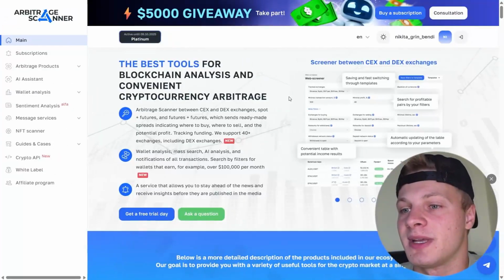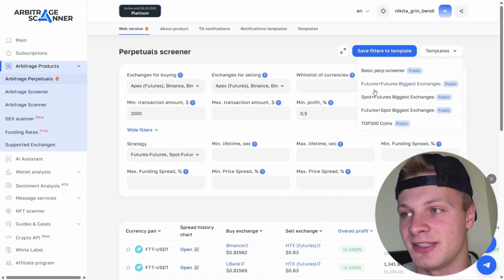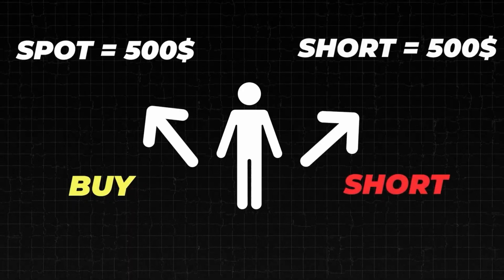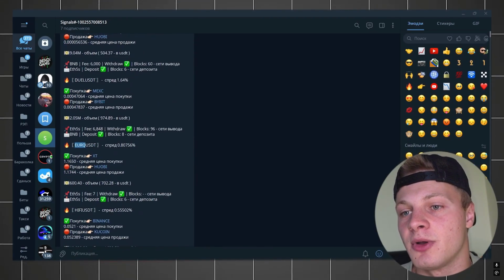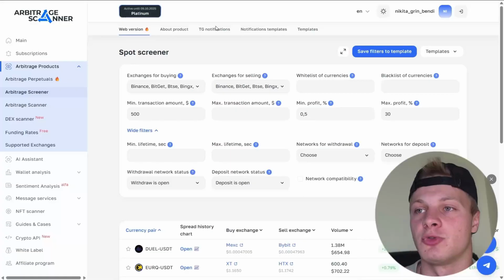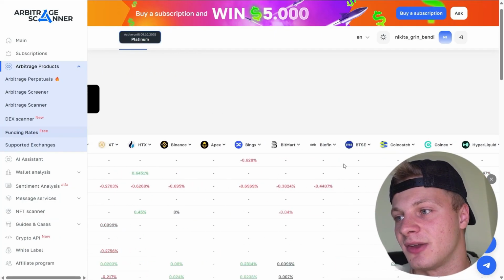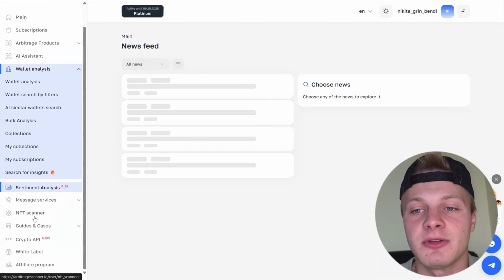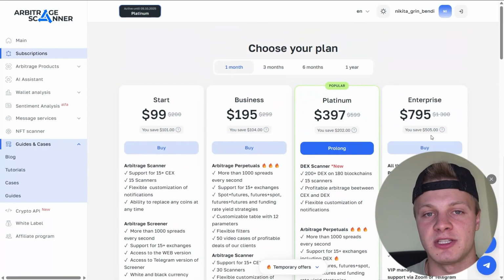I Found the Best Crypto Arbitrage Tool: Arbitrage Scanner Review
Crypto arbitrage made easy. In this Arbitrage Scanner review, I show you exactly how this crypto arbitrage software finds massive spreads between CEX and DEX exchanges automatically. Stop manual searching and start using the best arbitrage scanner to maximize your trading profits in 2025.

Message me after purchasing the subscription and I will double its duration!

This complete tutorial covers everything from cross-exchange spreads to funding rate arbitrage. Learn how to set up the bot and find profitable trades in real-time.

Timestamps
00:00 | Arbitrage Scanner Review 2025
00:53 | How Crypto Arbitrage Software Works
04:45 | Cross-Exchange Arbitrage Scanner Setup
05:59 | CEX to DEX Arbitrage Strategies
06:28 | Funding Rate Arbitrage Explained
07:18 | Advanced Features & Secret Tools
08:11 | Pricing & Membership Plans
09:55 | Is Arbitrage Scanner Worth It?